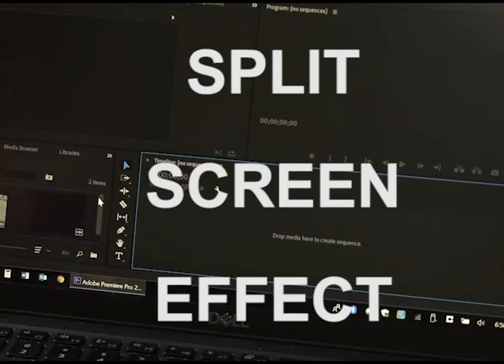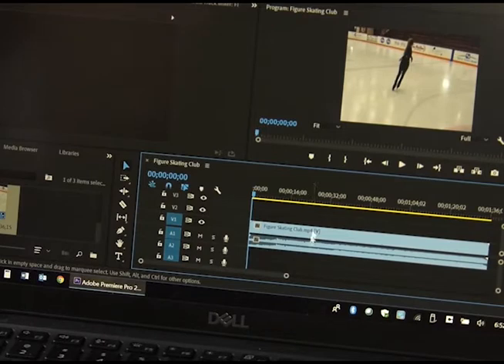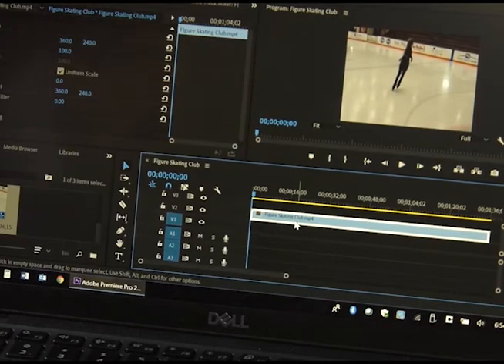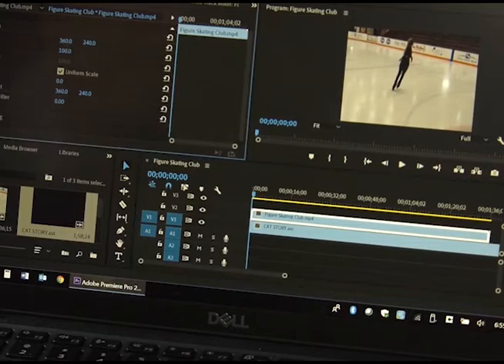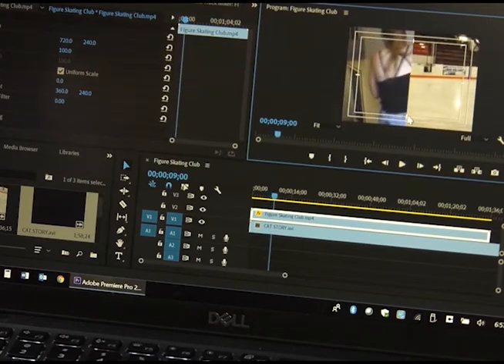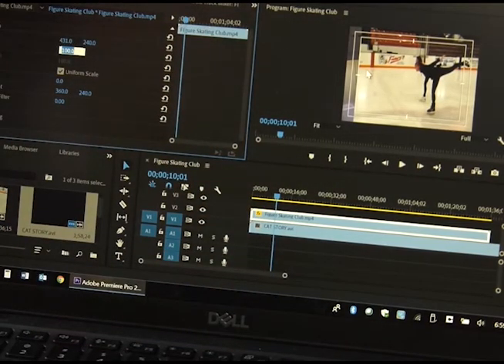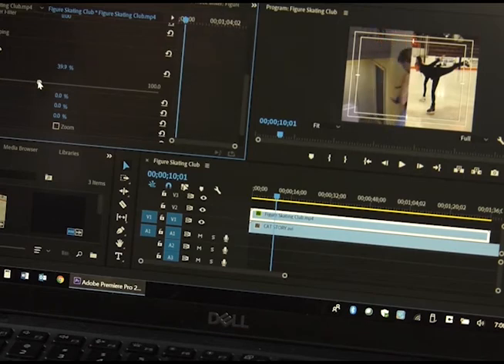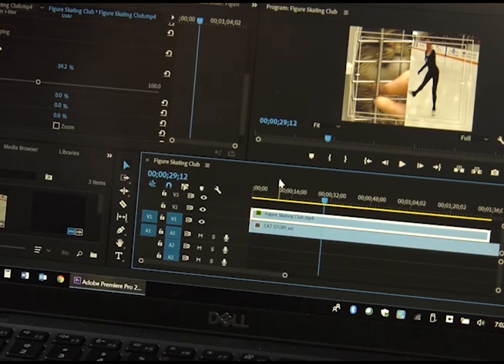Split Screen Effect